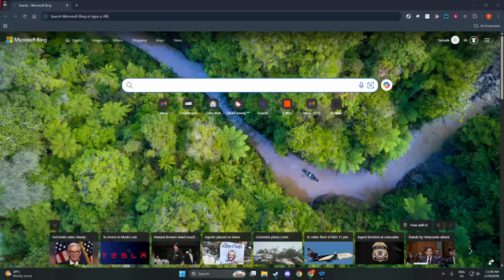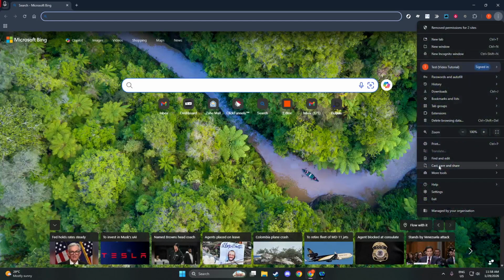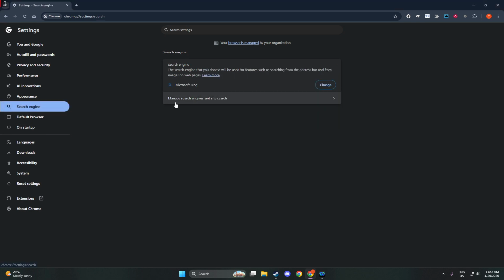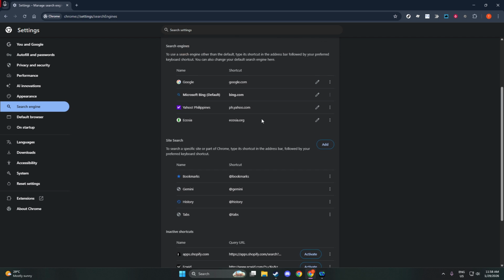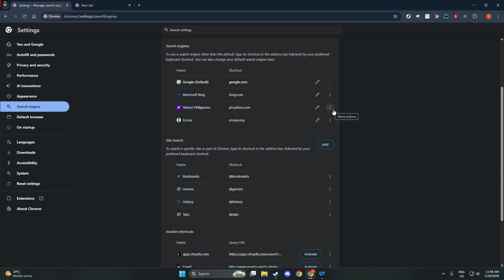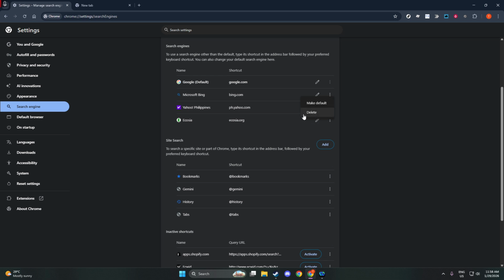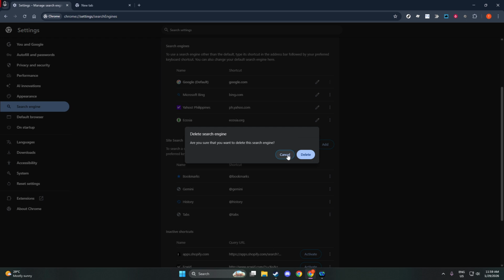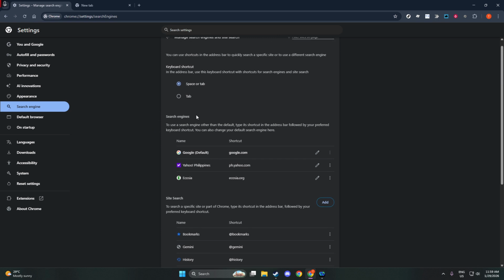How to Remove Bing as Default Search Engine [2026 Full Guide]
How to Remove Bing as Default Search Engine

In this video, we help you resolve the common issue where you need to remove Bing as default search engine to regain control over your browser's navigation. We examine the search provider configurations and primary engine preferences to facilitate a switch to your desired alternative.

Mastering your browser's search parameters is essential for maintaining an efficient and personalized digital workflow. We emphasize the importance of reviewing recent configuration changes and verifying browser settings to ensure your queries are handled by the platform that best fits your research requirements.

Technical Specs:
Software: Bing; Feature: Troubleshooting & Support.